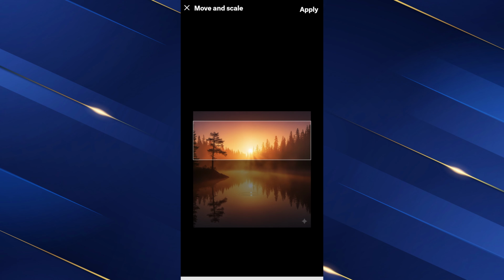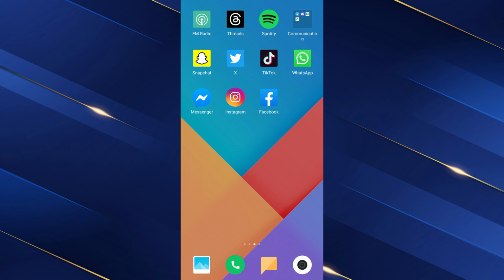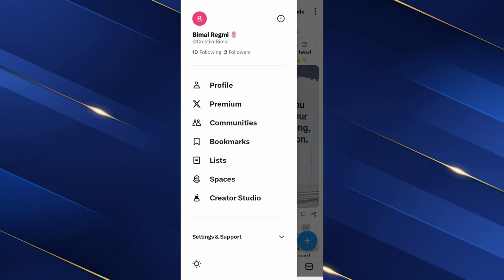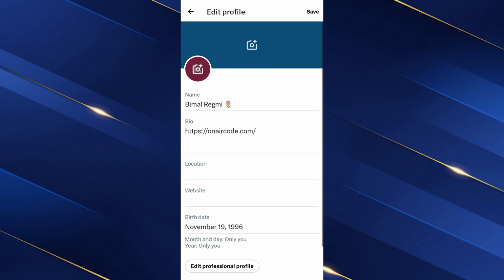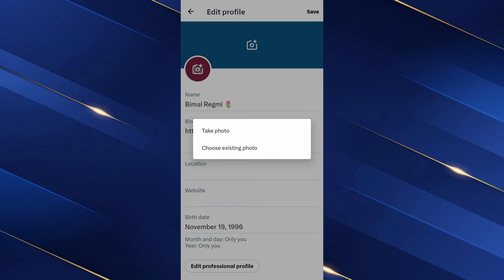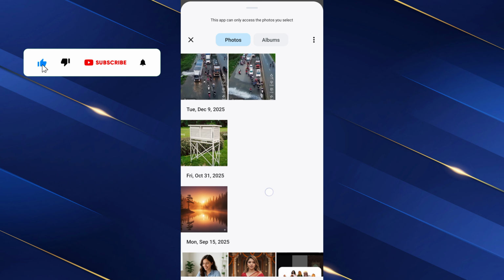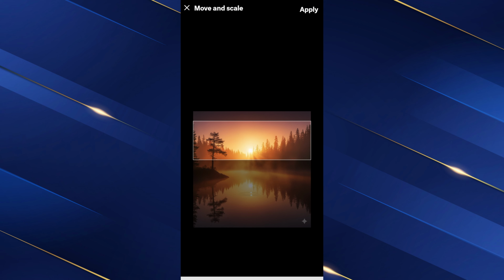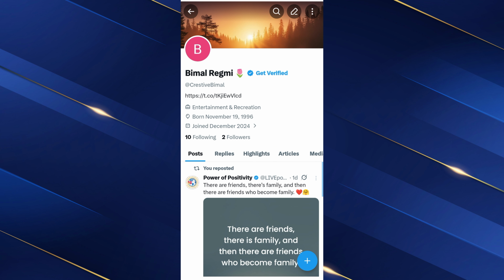How To Change Cover Photo On X Account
Do you want to change cover photo on X account? You can change cover on Twitter with just a few simple steps.

Changing the cover photo on X means updating the large banner image that appears at the top of your profile page.

This cover photo is displayed behind your profile picture and helps visually represent your account.

It is often used to show branding, personal style, or important information about your profile.

A good cover photo makes your profile look more attractive and professional.

Changing your cover photo on X helps improve your profile’s visual appeal, strengthen branding, and better represent your account.

🔶STEPS🔶
To change the cover photo on your X account,
1. Open the X app on your mobile device.
2. Tap on your profile icon or picture at the top left.
3. Tap on your Profile name to open your profile page.
4. Now, tap on the Edit profile button on your profile screen.
5. Tap on the cover photo area at the top.
6. Tap Take photo to capture a new cover image using your camera, or tap Choose existing.
7. After selecting the image, adjust and crop it to fit the cover area.

Once done, your new cover photo will appear at the top of your X profile.

- - - - - - - Similar videos:- - - - - - - - -

This Video Includes:
○change cover photo on x
○change cover on twitter x
○update new cover photo on x